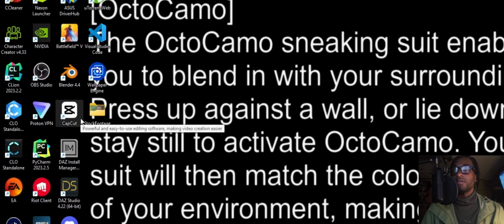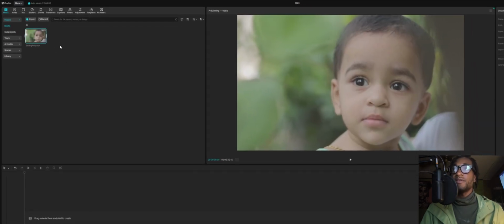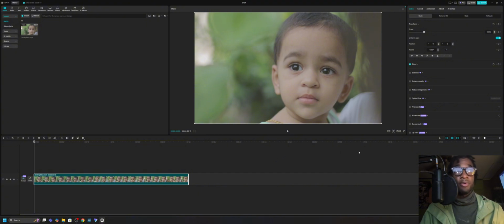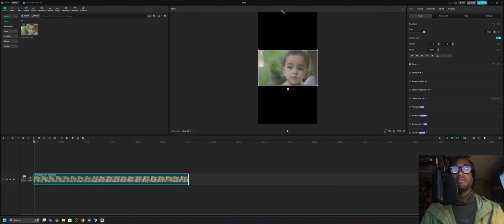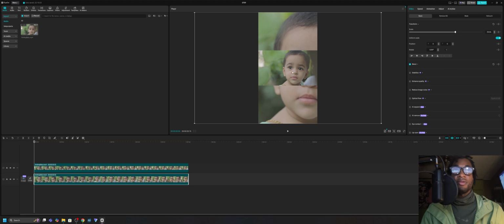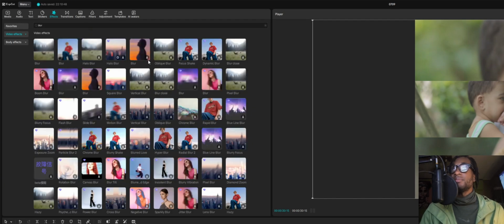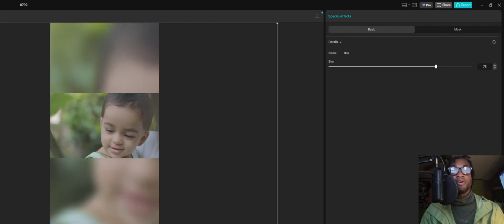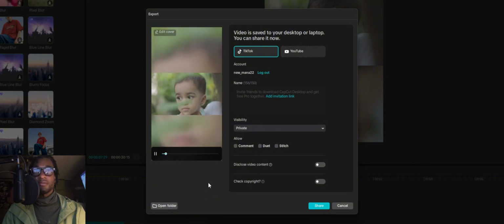How to turn a Landscape video to Portrait in 5 Minutes!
This video is designed to help you turn your landscape videos into a TikTok or Instagram ready portrait styled video. This is a very basic beginner friendly, easy to follow tutorial designed for anyone to pick up and learn.

The editing software I am using is a program called CapCut which can downloaded for free